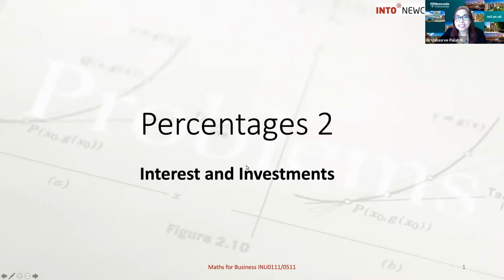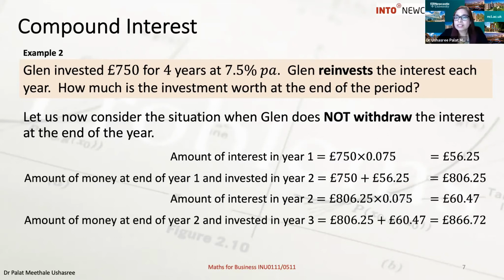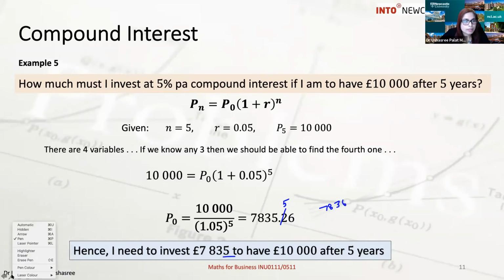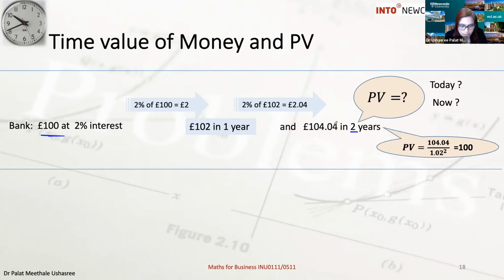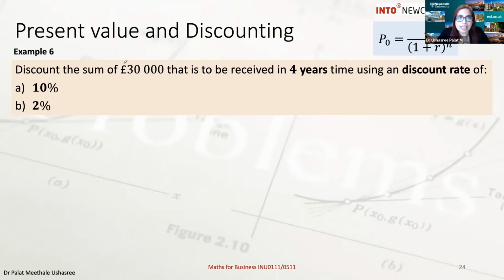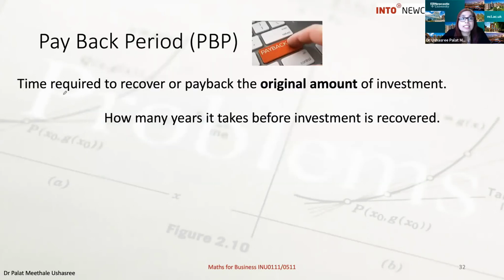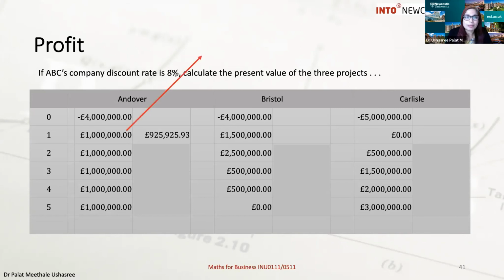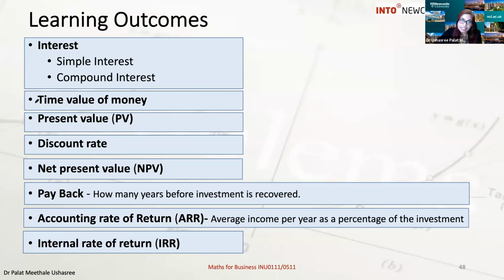Interest and Investment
Lecture 3B